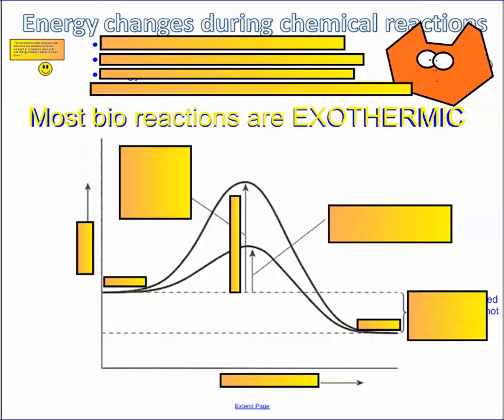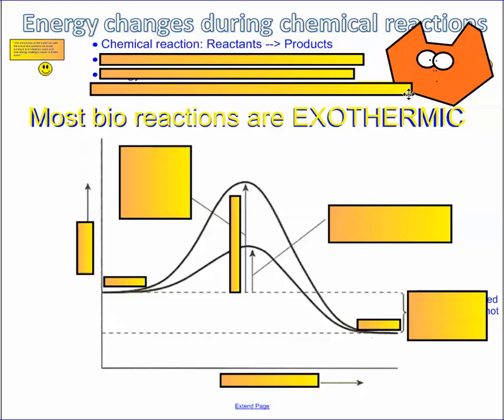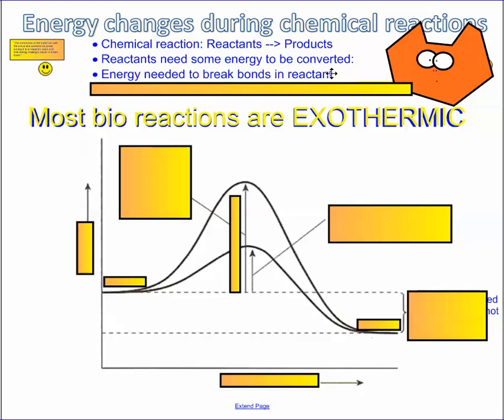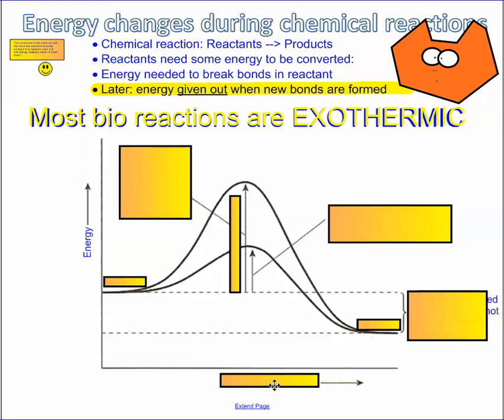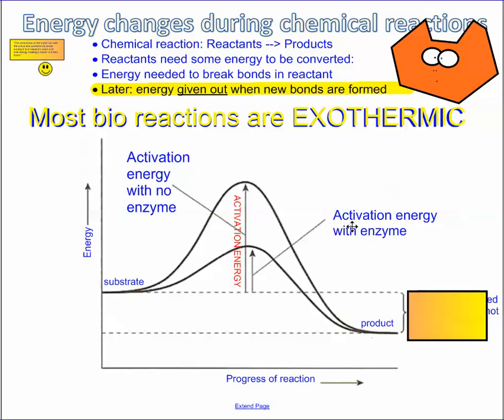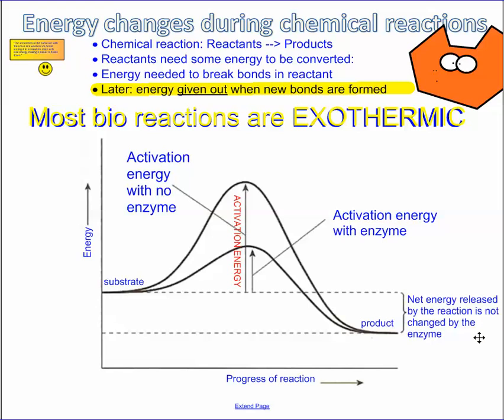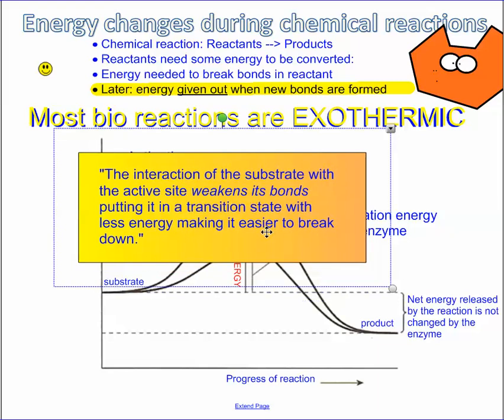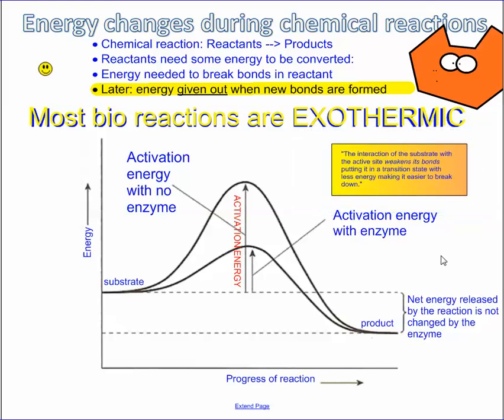Activation Energy with Enzymes IB Biology